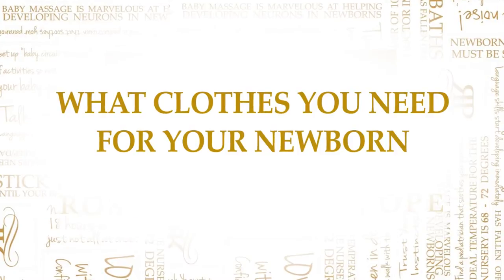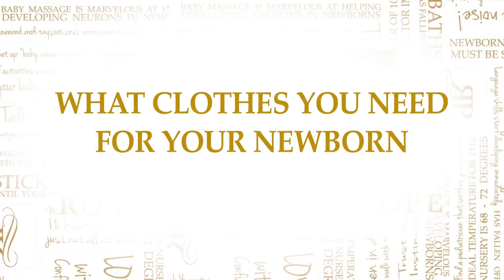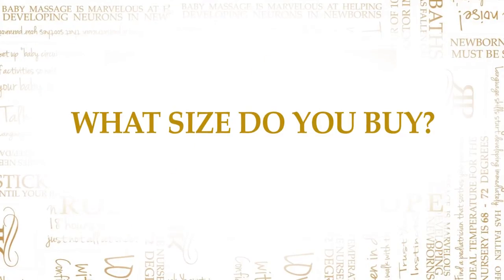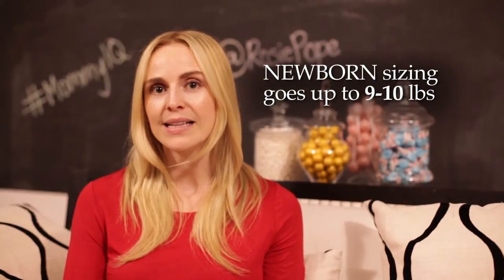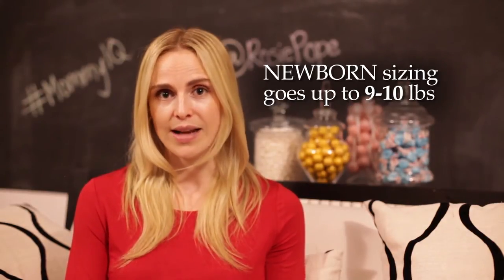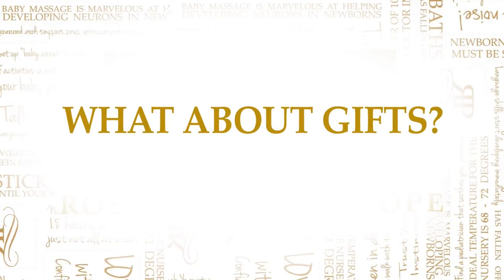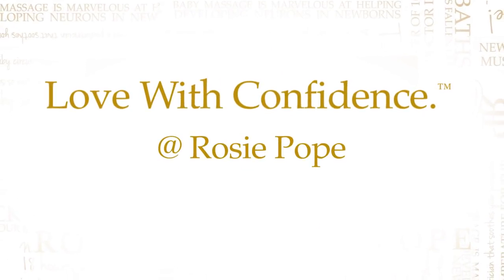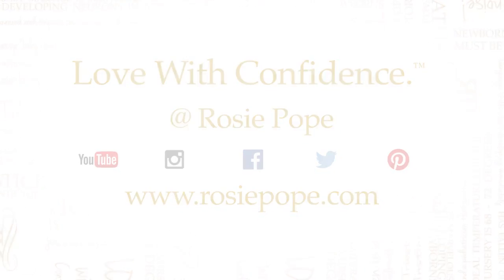Newborn Clothing 101 - Conversations with Rosie Pope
What clothes will the hospital put the newborn baby in while we're there?  What should I bring to dress the baby for the ride home?  Why are kimono sets useful and what might I get as clothing gifts?  Rosie Pope helps answer all of these newborn clothing questions from the hospital to how to understand sizing and identify what is right for your baby.

Have you seen my most recent MommyIQ video?

Shop and Explore the World of Rosie Pope!

Read “The Rosie Report” Blog!